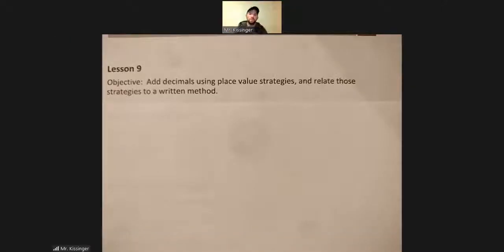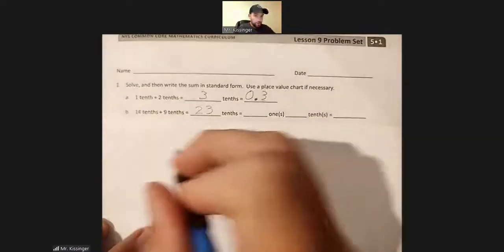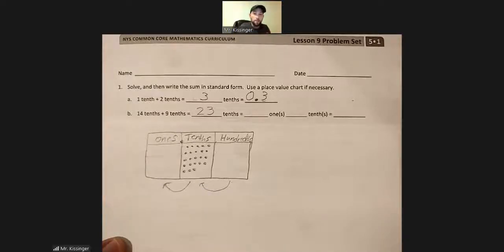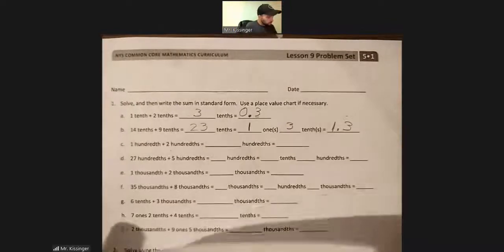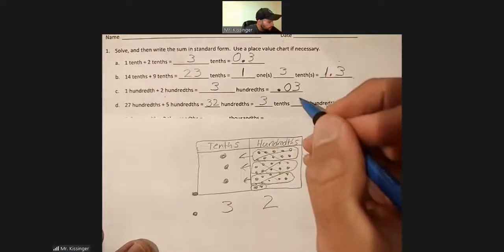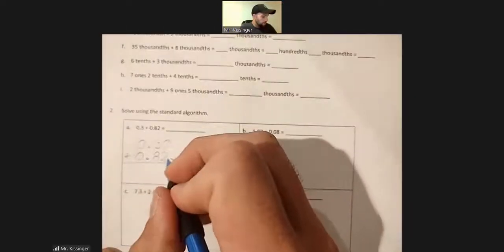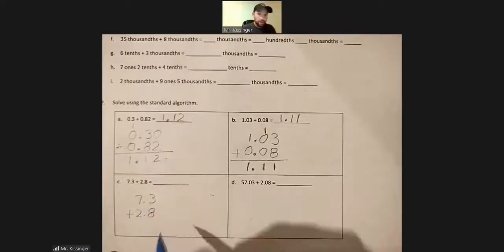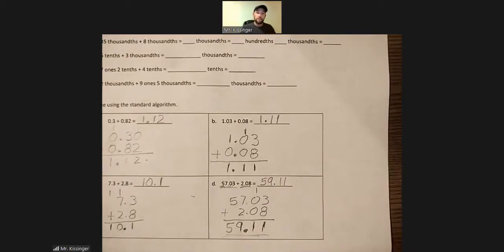5th Grade EngageNY Math - Module 1 Lesson 9 Adding and Subtracting Decimals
5th Grade EngageNY Math -  Module 1 Lesson 9 Adding and Subtracting Decimals